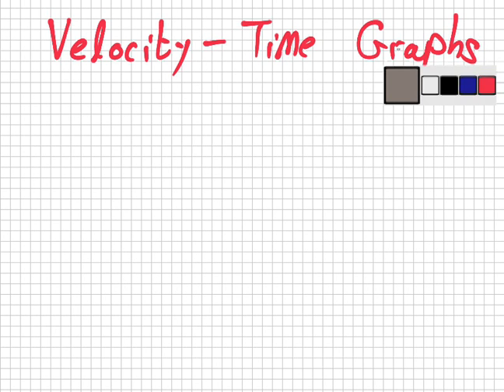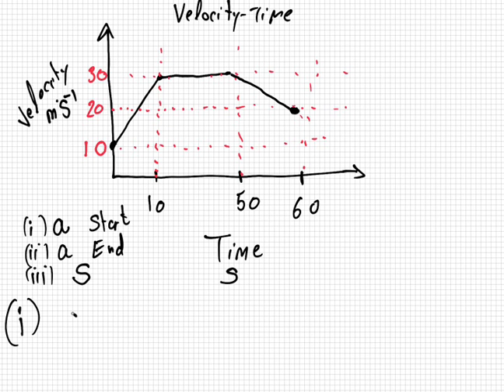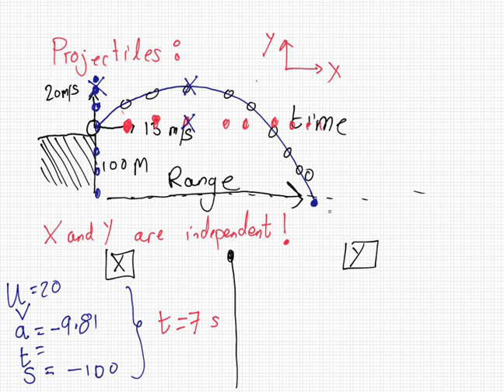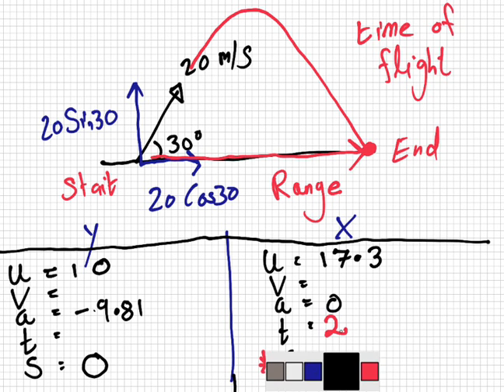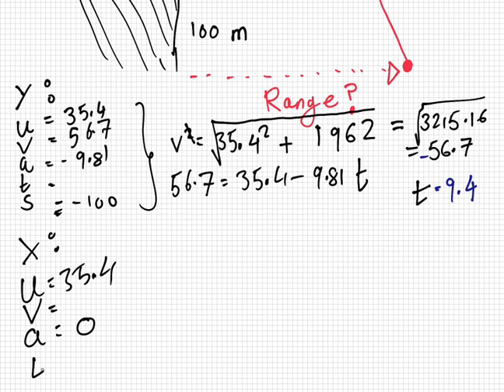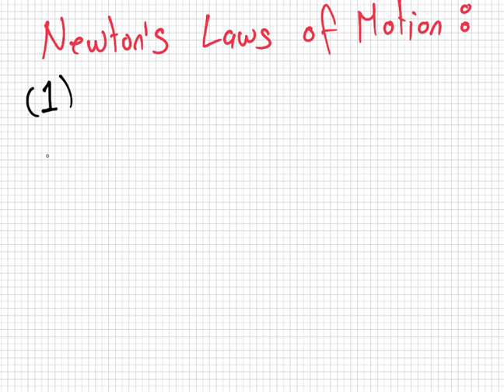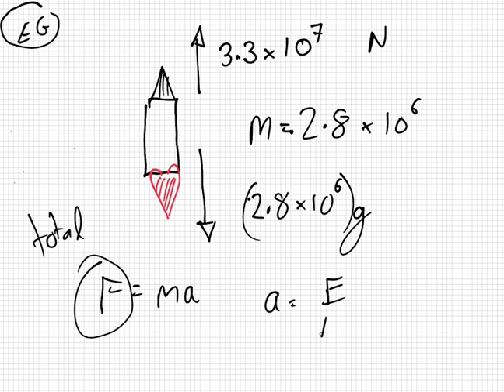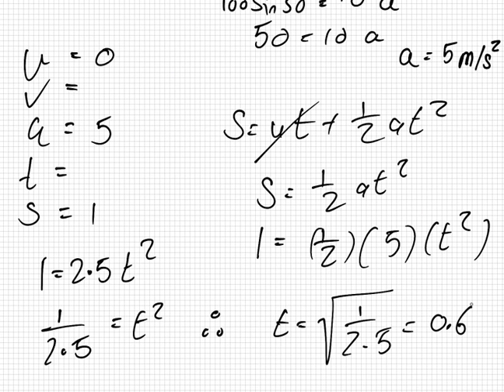Mechanics -- Motion in 2 D and Newton's Laws